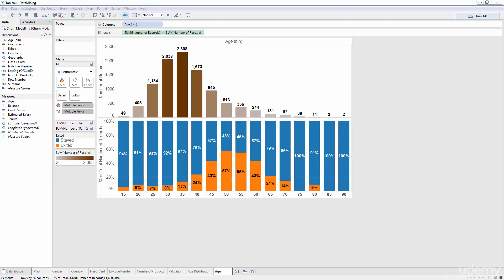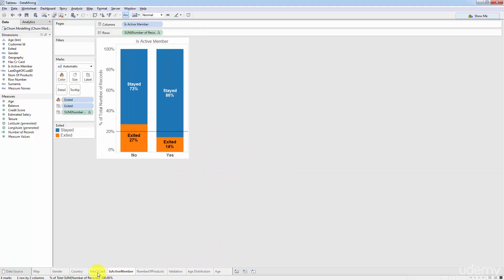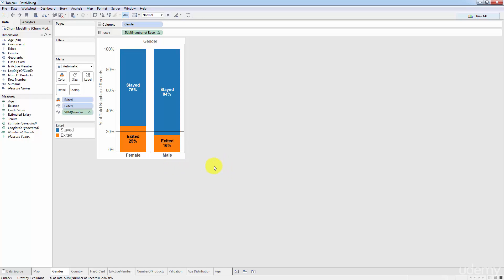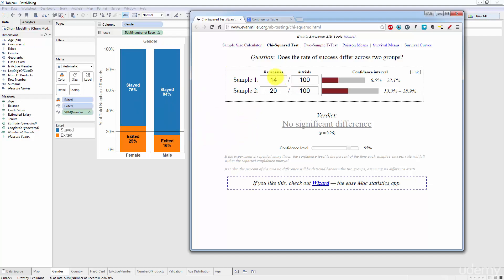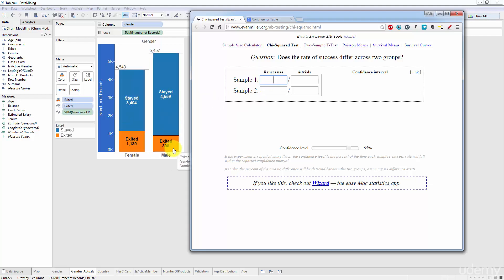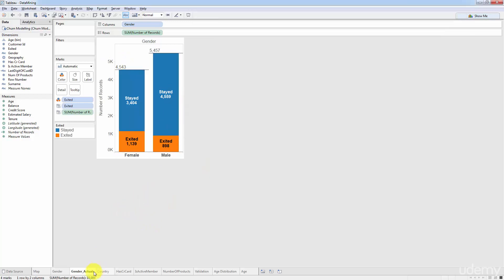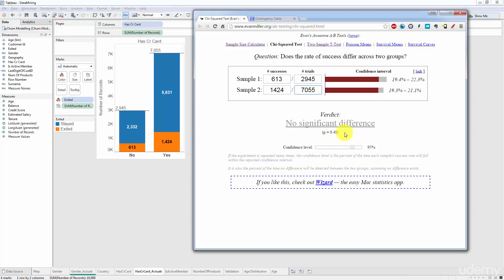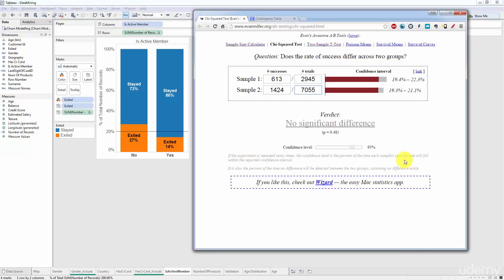031 Validating Tableau Data Mining with a Chi Squared test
031 Validating Tableau Data Mining with a Chi Squared test
For More Check Out ilmm.pk